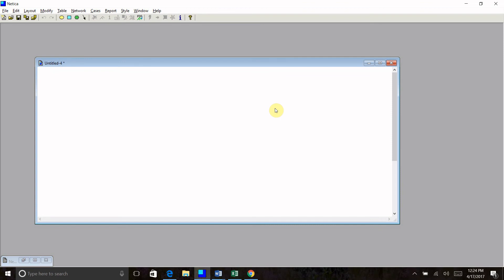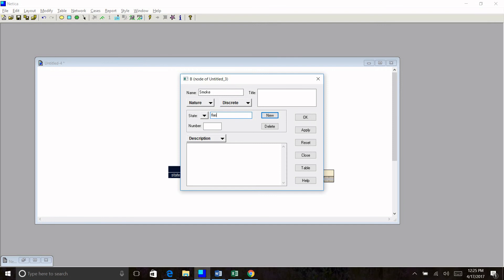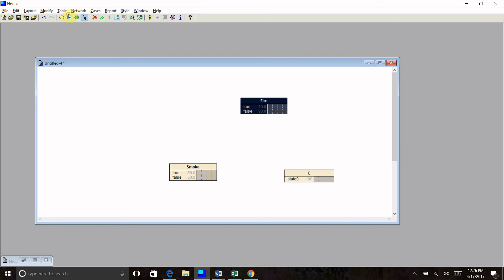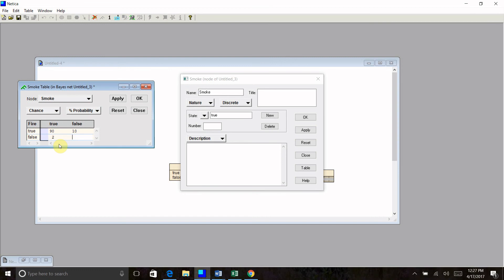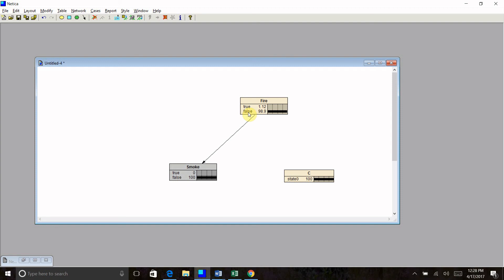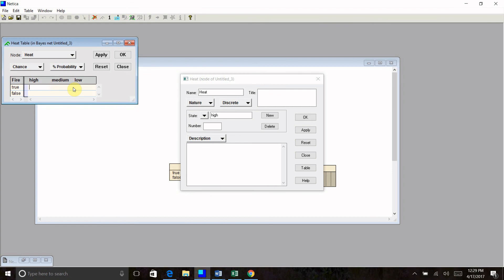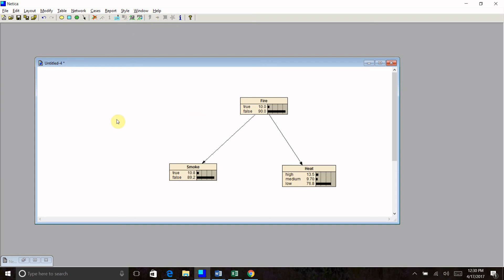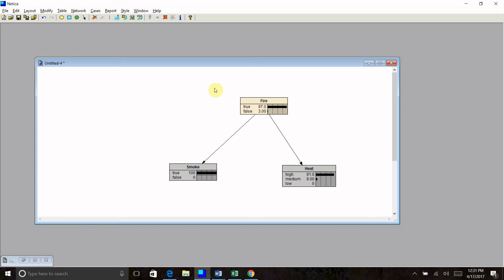Belief Net in Netica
Basic Belief Net Construction in Netica